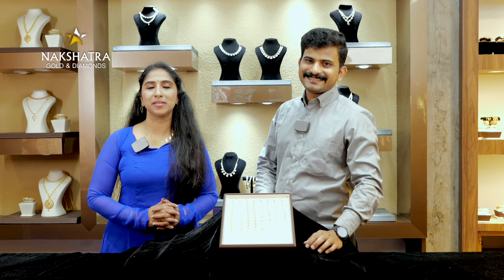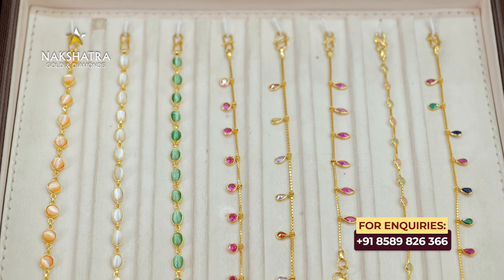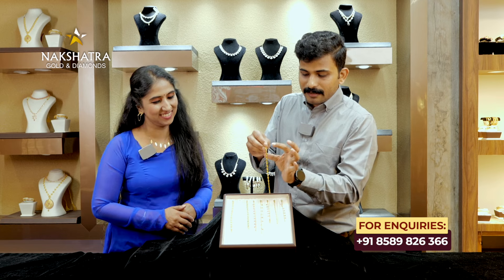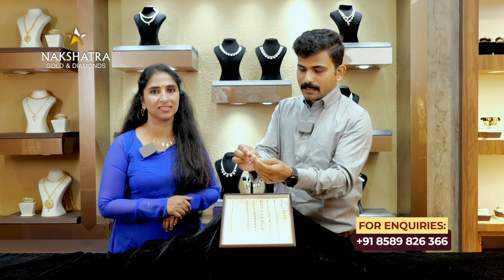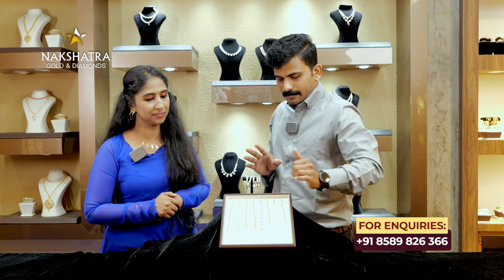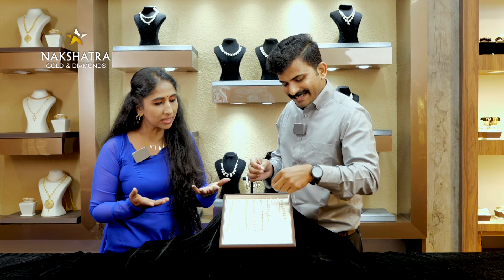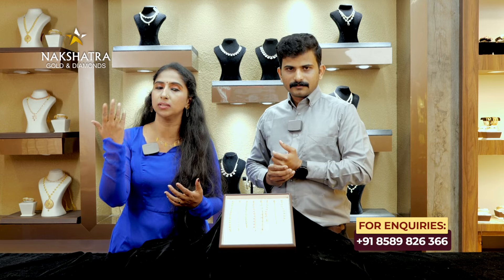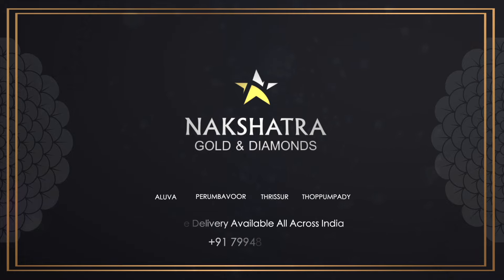3 , 4 Gram-ൽ തുടങ്ങുന്ന lightweight stone bracelets | Kids Bracelet | Nakshatra Gold And Diamonds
3 , 4 Gram-ൽ തുടങ്ങുന്ന lightweight stone bracelets നെ കുറിച്ചാണ് ഇന്നത്തെ വിഡിയോയിൽ കാണിച്ചിരിക്കുന്നത് . പലതരം colors-ൽ വളരെ simple & elegant ആണ് ഈ lightweight bracelet collections.

Nakshatra Gold and Diamond Thoppumpady, Aluva, Perumbavoor and Thrissur.

Market Junction,
near Seemas,

Nakshatra Thoppumpady showroom :
11/1423, Ground Floor,
Thoppumpady,
Ernakulam 682005